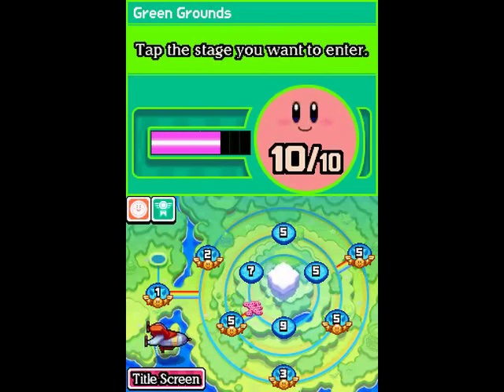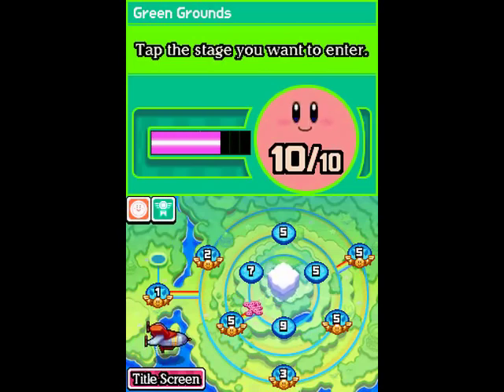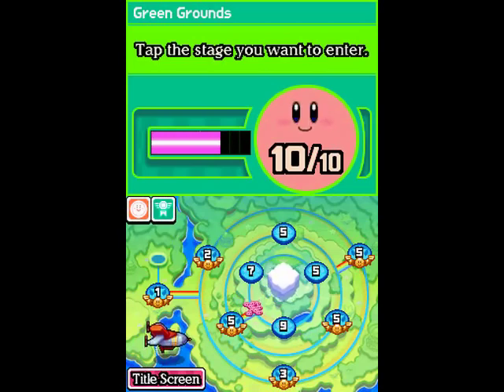Let's Play Kirby Mass Attack Part 3: Never Trust A Mole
In this episode, the Kirbies take on Stages 5 and 6 of Green Grounds, getting ever-closer to the stage boss. First they must battle against a group of enemies in a life-or-death block-pushing contest in order to progress. Is the group strong enough to prevail? Later, they must navigate a dangerous forest of stunning mushrooms. Will they fall for the trap that awaits them at the end? Find out now!

In this episode: Green Grounds Stage 5, Green Grounds Stage 6

Progress:

Medals: 26/186
Checklist: 6/35